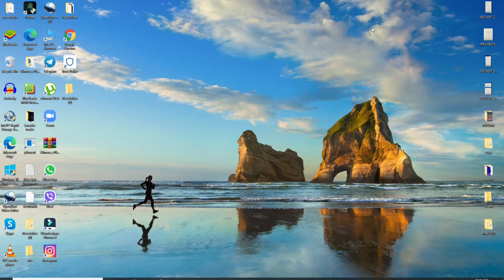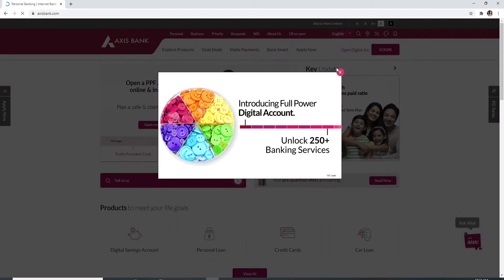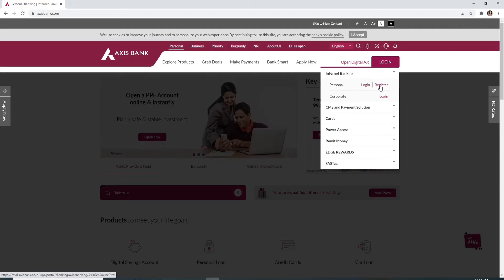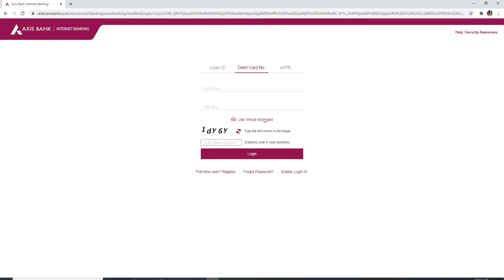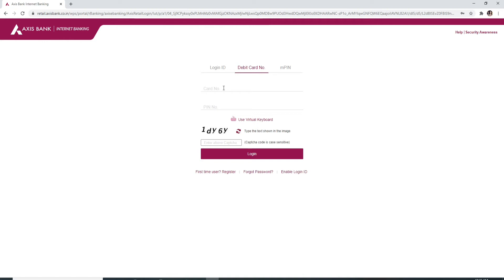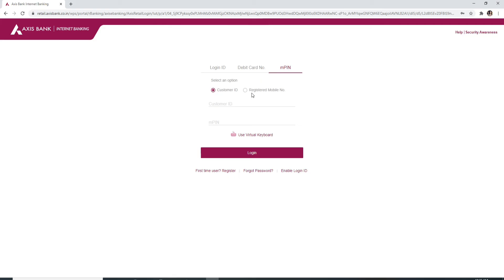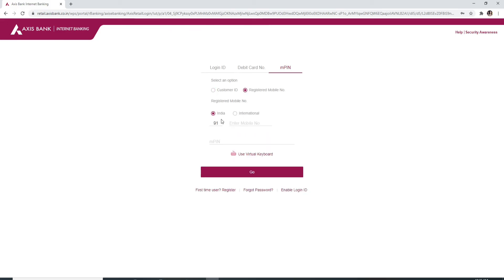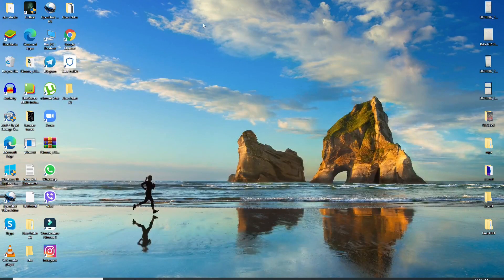Axis Bank Online Banking Login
axis bank online banking login | axisbank.com login

Learn how to login to your axis bank online banking account in 2021.
For this, all you need to do is, go to the official login page of axis bank i.e. Here, hover your mouse pointer over the login button; a dropdown menu will appear.
Now, from this box, click on login link again as shown in the video. Now, you'll be redirected to the login page, enter your Login Id and password in the respective fields and click on Login button.